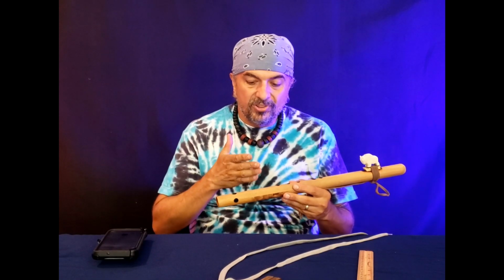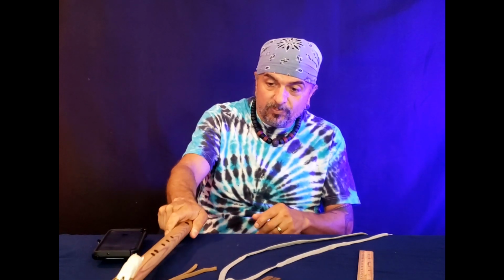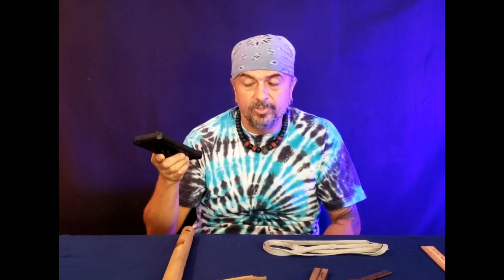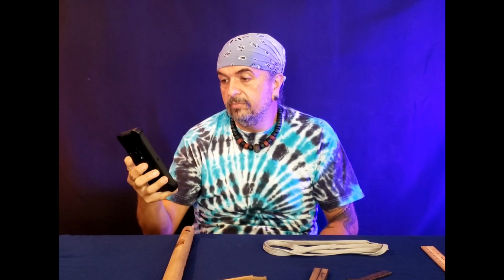Making Native American Flutes -The Fastest Way to Covert Inches to Millimeters and Vice Versa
Over the years this channel has put out hundreds of how to and DIY videos for how to make Native American Flutes. I get asked over and over again for the measurements in metric and in this video I will show you how to get the answers you need in seconds! Not only can you figure out the fastest way to convert inches to millimeters, but it works for converting millimeters to inches too! Give it a try, I'm sure you will be finding anything to convert just for the sake of math!
If you find this video helpful, please share it and be sure to check out our numerous other videos on how you can make and play your own Native American Flutes!

Chapters
0:00 Intro
1:38 Types of rulers
2:50 Wives Tales
3:28 The foolproof Method

6:37 Outro